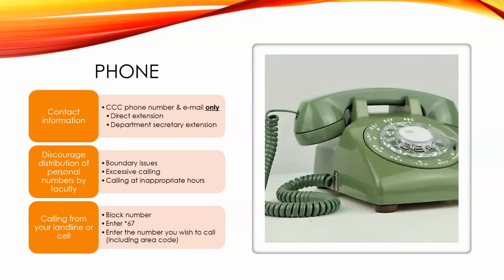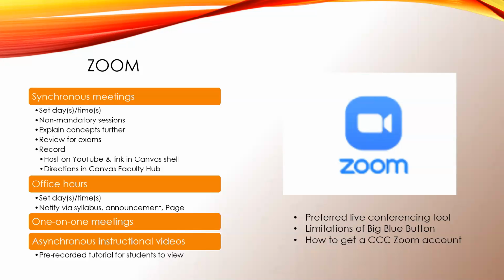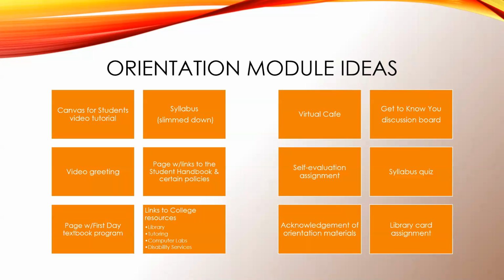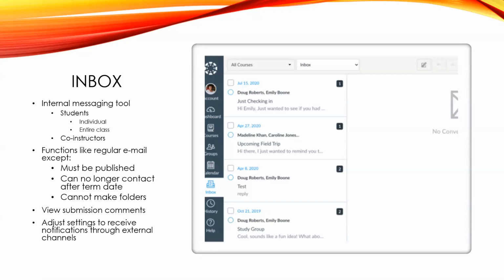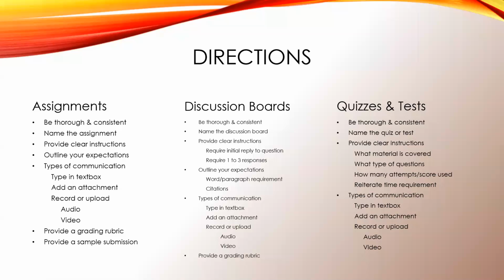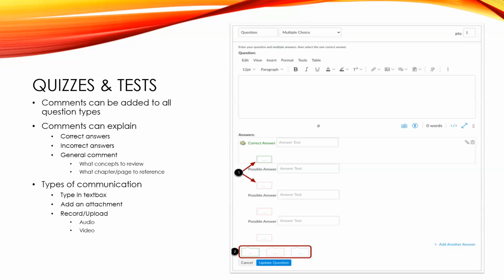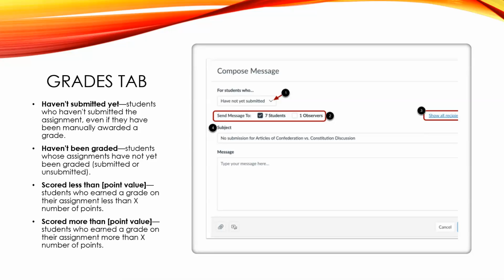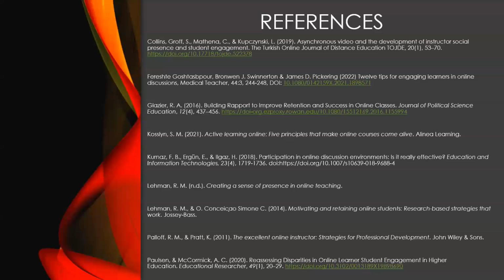Communicaiton Strategies in the Online Environment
Communicating with our students is an important part of the teaching process.  In this session we explore different ways you can communicate with your students using a variety of tools.  The communication tools used in this webinar are applicable to all teaching modalities but essential for the online environment.